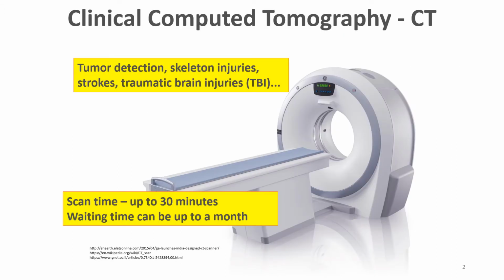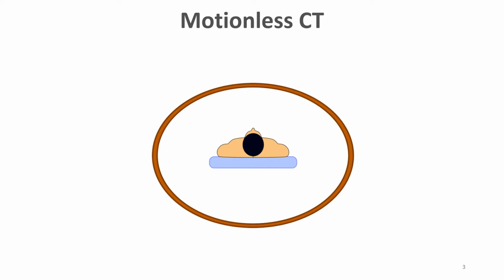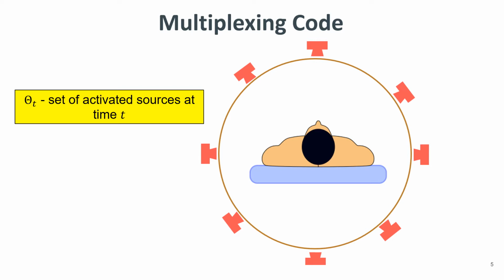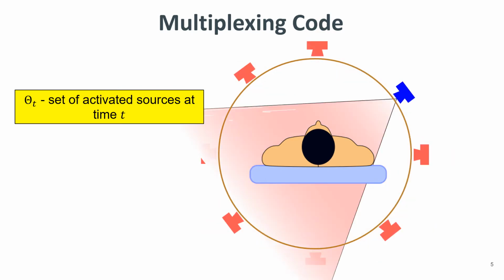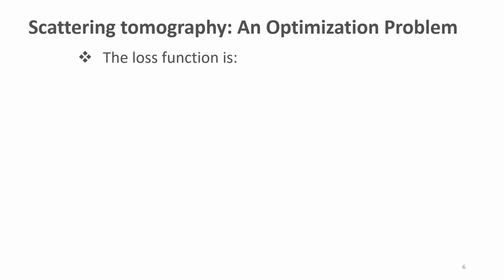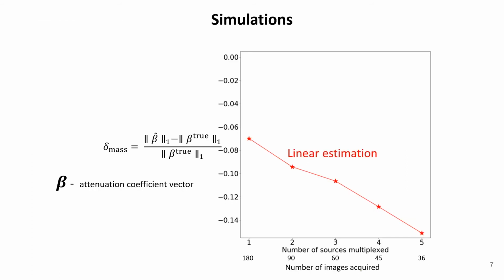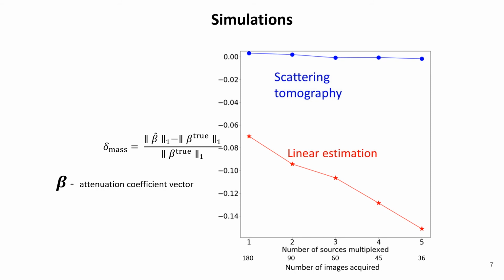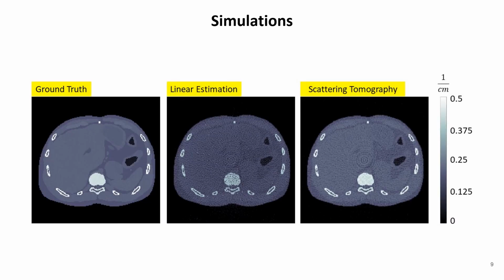Poster 19. Scattering Tomography Using Multiplexed X-ray Sources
Authors: Yoni Gat, Yoav Y. Schechner,  Rajiv Gupta